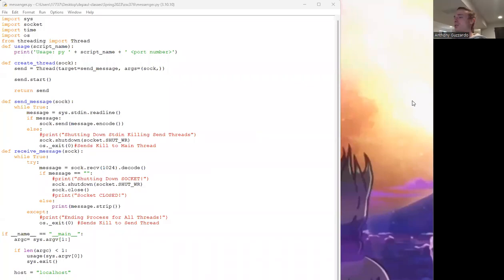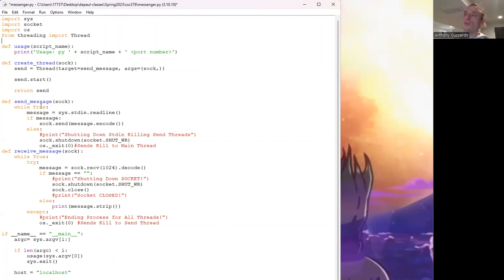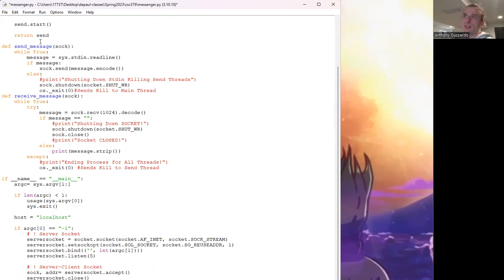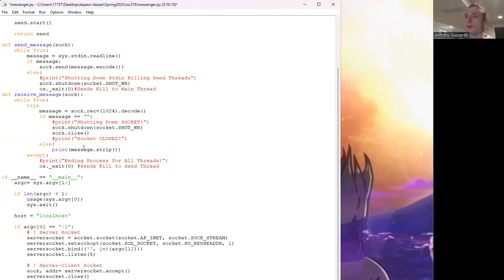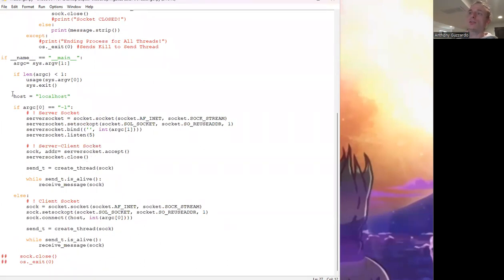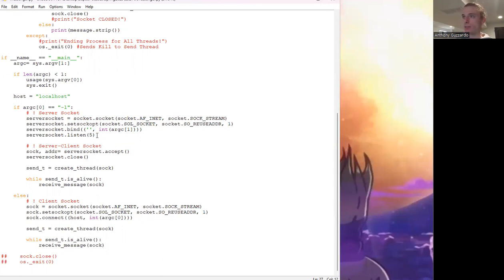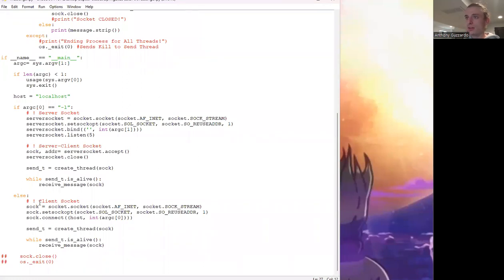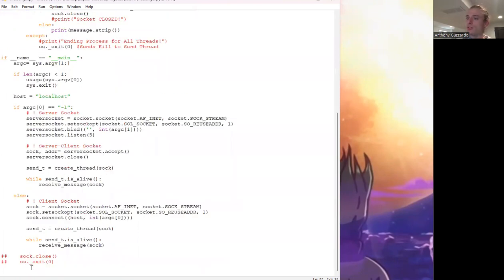Programming Exercise 2